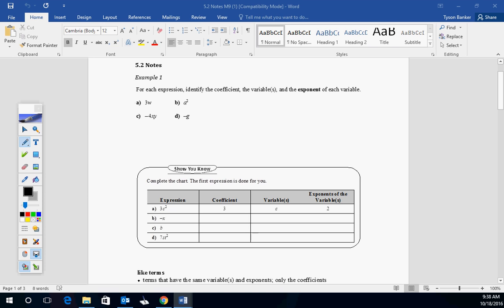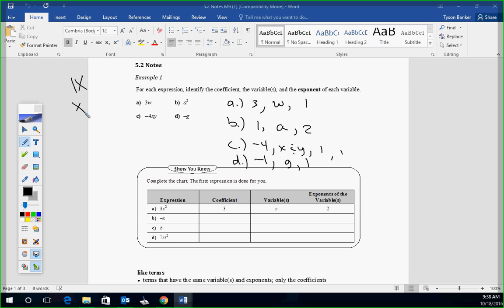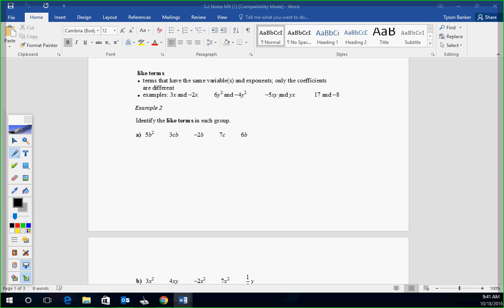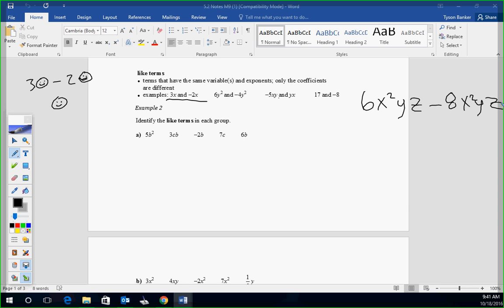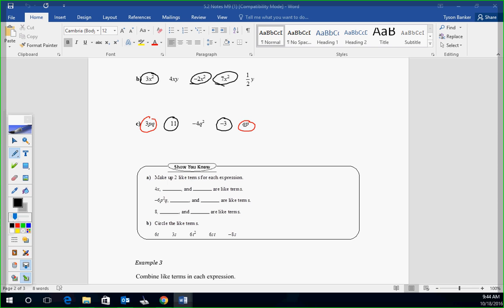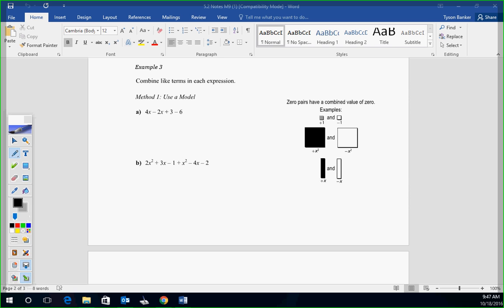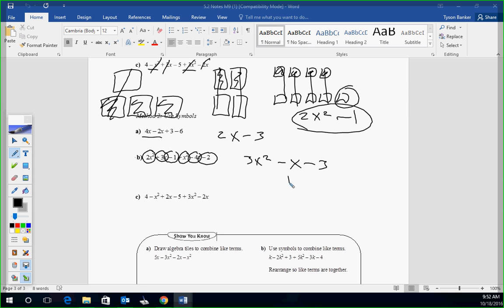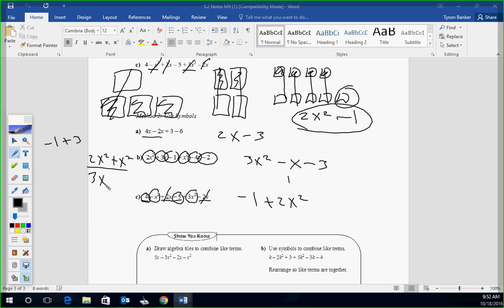Chapter 5 2 Notes- Like Terms (Math9)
Like terms and Algebra Tile representation of like terms